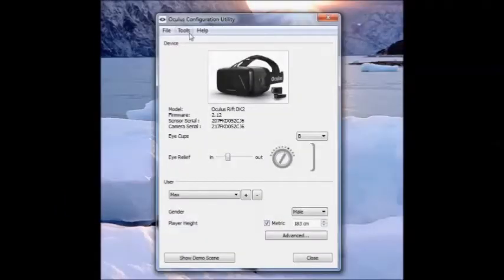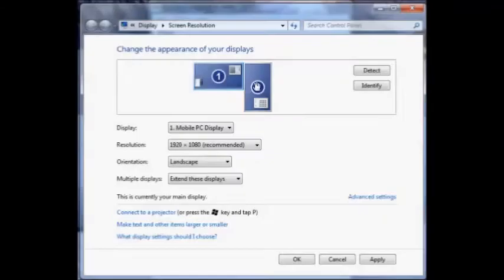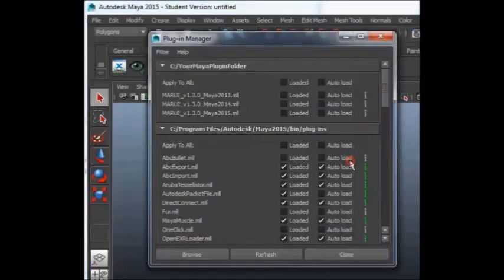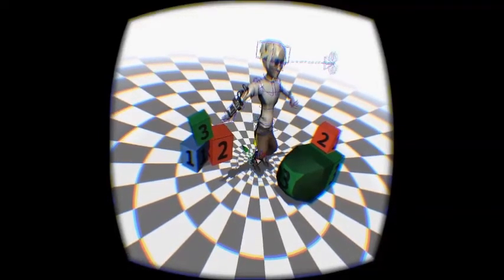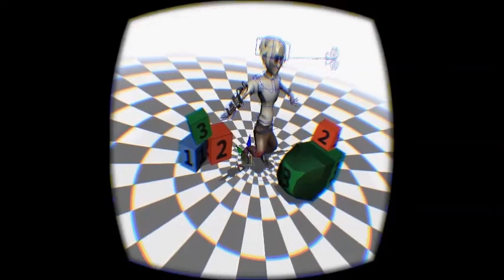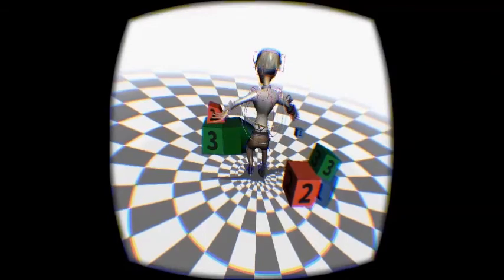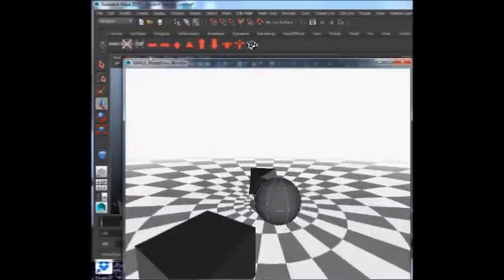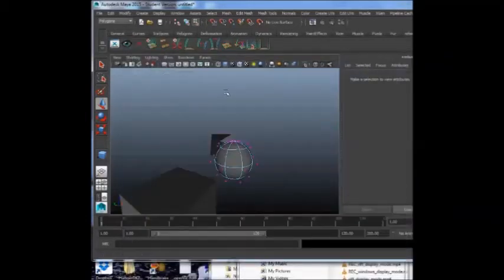MARUI v1.3.0 Release Video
Release video for MARUI v1.3.0 (alpha).